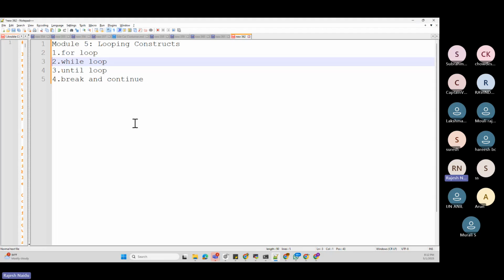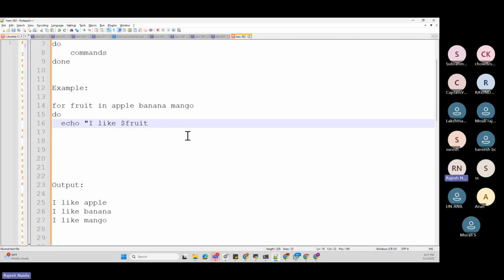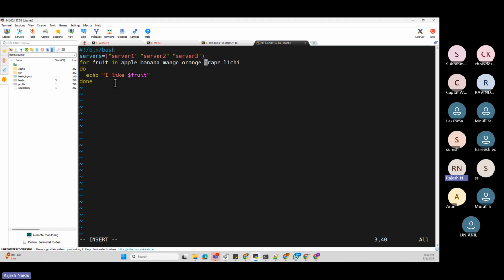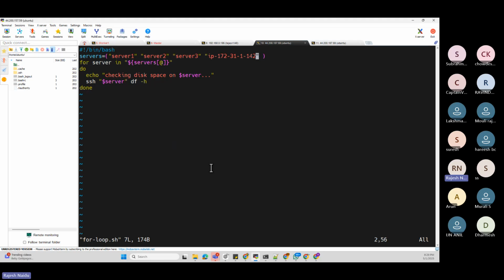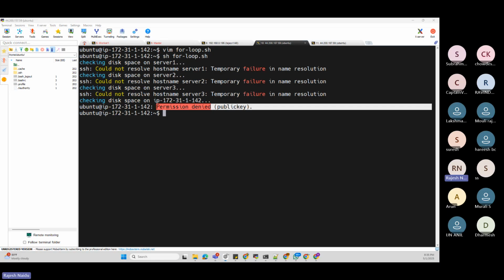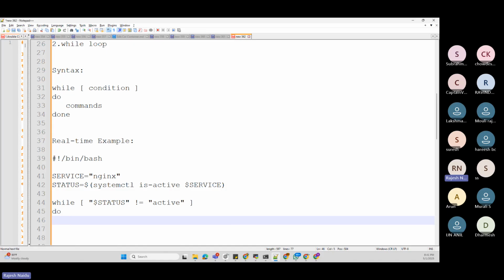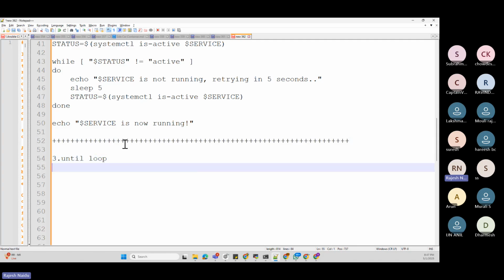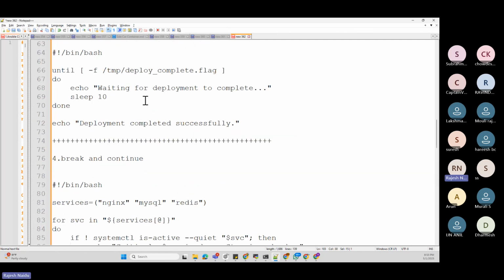Module - 05 | Looping Constructs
Welcome to Module 05 of our Python Programming series! In this video, we dive deep into Looping Constructs—a fundamental concept in Python programming. Learn how to use for loops, while loops, nested loops, and loop control statements like break, continue, and pass.

✅ What you'll learn in this module:

How for loops work in Python

Using while loops with conditions

Nested loops and their practical use cases

Loop control statements: break, continue, and pass

Real-world examples to automate DevOps tasks

Whether you're a beginner or brushing up your skills, mastering loops is essential for writing efficient Python scripts in real-world DevOps automation and scripting projects.